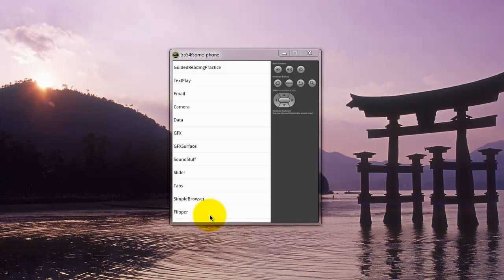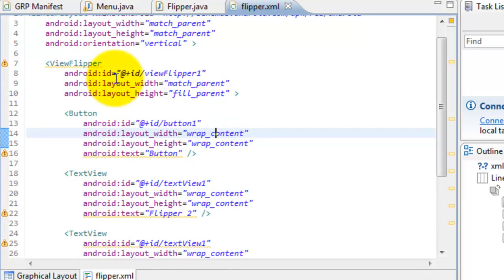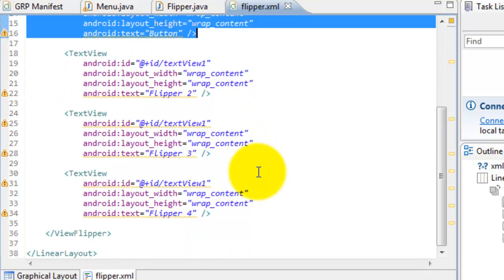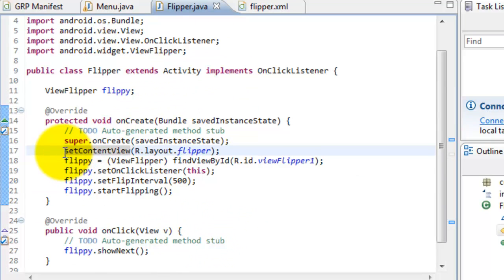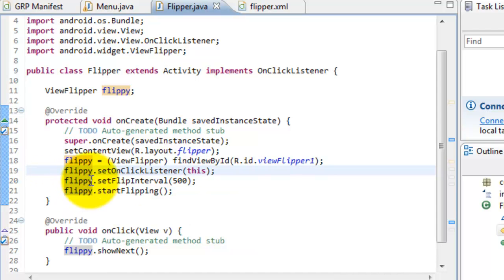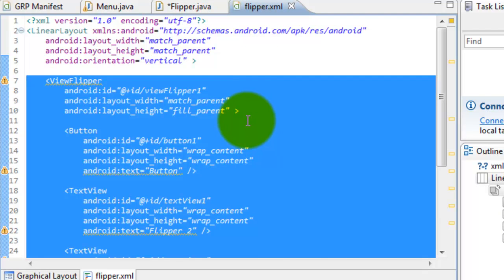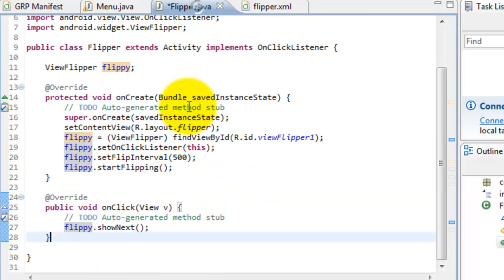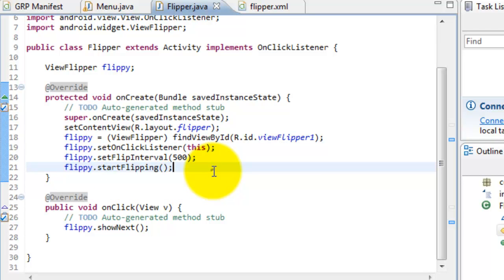My Android App Developmebnt Journey - Day 94